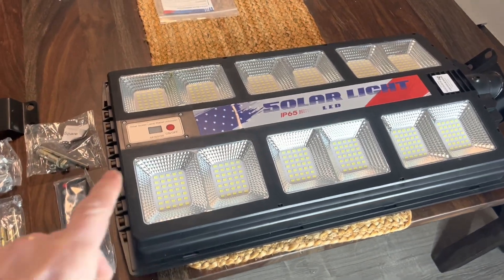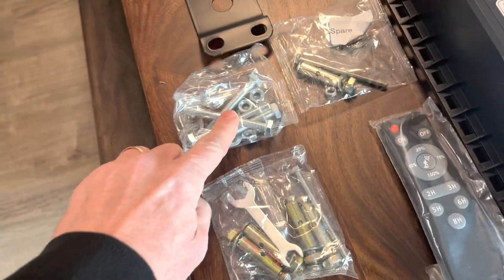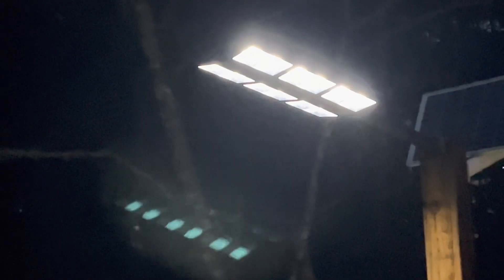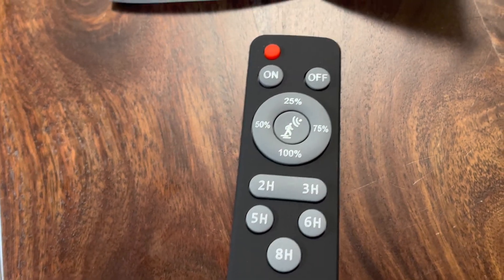The Future of Street Lighting is Here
Forgetting standard house maintenance items can be costly. Avoid this by using my homeowner's and renter's quick reference:
Unboxing, Assembly and Review of this WYWNA Brand 800W Solar Street or Yard Light 80000 Lumens LED Dusk to Dawn with Motion Sensor. I got through installation and remote control function as well in this video. Very impressed with this as far as ease of installation and the lightweight and brightness of it all.

Here's' the description:
Solar panel charging during the day (6V 25W solar panels, conversion rate up to 20%), lighting at night (Super bright solar street lights using 420Pcs 5730 model Led beads, 80000LM ultra-bright daylight, color temperature 6500k). 365 days of continuous work without any electricity. Safe and Strong. The street lights solar powered is made of high-quality ABS material, waterproof IP66, which can withstand all kinds of extreme weather (rainstorm, hurricane, snow, etc.). Die-cast aluminum frames are more durable and can last for a long time without any maintenance. Every component has been aged and repeatedly tested.
The upgraded version of Endurance Lamp solar street light adopts a "V" shape design, two-way 45° wide-angle lighting, which provides a wider lighting range and brighter light than ordinary street lights. The lighting area can reach 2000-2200 sq.ft, reducing many lighting blind spots.
Outdoor solar street lights dusk to dawn are so sensitive, close to the human body will be detected, and the light will enhance the brightness by 100%. When the human body is away, the light brightness is 30% energy-saving mode. Work all night for night safety. Ideal for outdoor lighting.LED Solar street light adopts solar panel and light 2-in-1 design, screw-in type, reliable operation, no wiring required, only 5 screws, can be easily installed by one person. Solar security street lights are mounted on walls or poles. Includes 2 types of mounting screws and accessories. Recommended installation height is 10-16 feet.

Here's the transcripts:
These guys sent me the solar light I'm gonna go ahead and do an unboxing and review on it. Here's everything that comes with it so the cool thing about this it's got this telescopic extension here and then really these are just your mounting screws so you put a screw through here to keep this in place and then you can mount it right through here and we're good to go they give you a remote with it and we'll go over all the functions of that but this piece too is if you want to come over here and mount it let's say to the side around a 4x4 fence post whatever you got some parts to do that with as well as some bolts that'll work with that different materials cement wood I'd like to use some some standard wood screws when I'm when I'm now next to my location. One thing to note I'll show you here you see how there's no green light here it's because the panel is down on the table but as soon as that thing gets exposed to light that green light comes in that means it's charging okay the next step is just to uh to keep this pipe in place so I'm going to line up the holes there. This Bolt's just going to go right in that hole right there and it'll keep it keep it stationary right there and then this is going to come up from underneath.  I'm just installing this with the bar first and I'm going to slide the light over it that way I'm not holding up the whole weight of the light and the bar and trying to screw it in so I just put the bar in by itself first. The remote just takes two AAA batteries all right here we are it's night time and this thing been raining all day kind of overcast and this thing still did pretty good all right here we go it's raining out here been raining all day and this thing's still working like a charm so here's the uh it's the light there kind of a garden area right now it's in disarray but all right here's the remote with the batteries in it and everything so you can set all of your lighting here on this you can do 25 of it you can do 100 you can set the timing of it how long you want it to go for how long you want it to stay on when you want it to turn off because it's kind of a feature I think a lot of people want and that's the motion sensor mode so that's that button right there we'll go out and test that out and I'll show you how that works right on is just turning it on off turns it off you hit that motion sensor mode right there we'll go 30 brightness when people are away and then 100 when they when they show up underneath it of course your adjust brightness there light duration so when the light is on press the remote control to set the duration of the lighting timing has a memory function and will be applied when the light is on again.